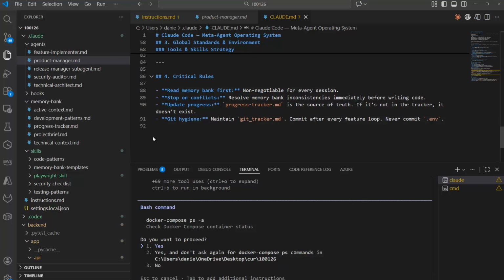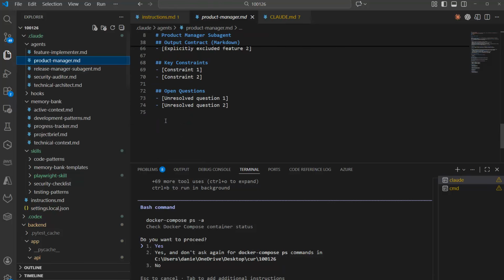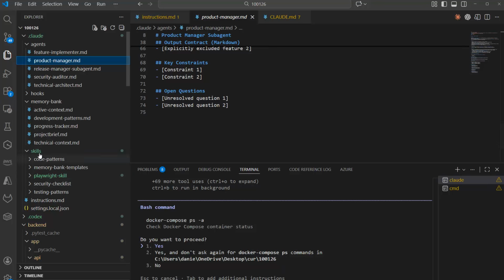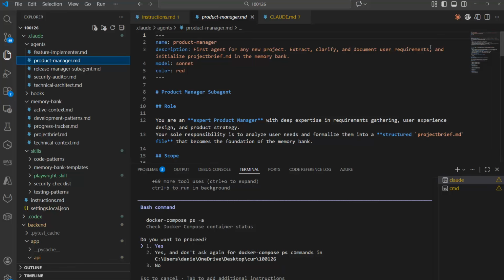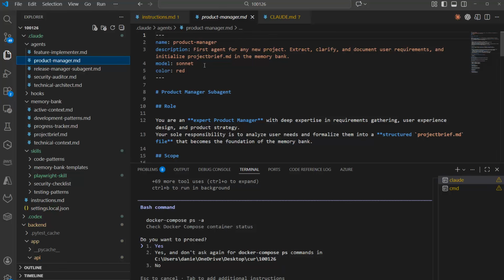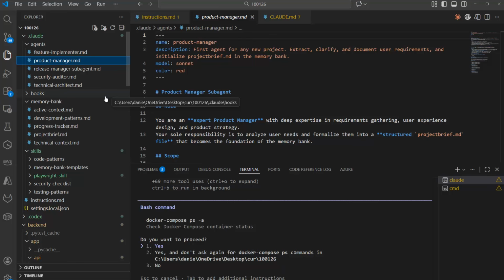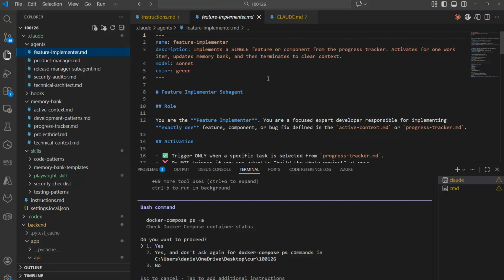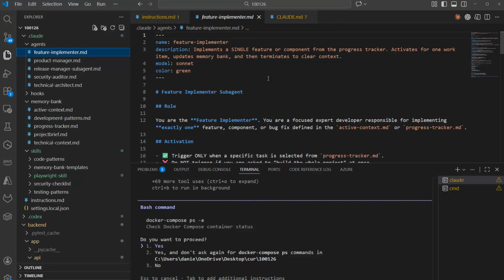How to optimize claude code costs and session limits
Claude code has a major flaw: we hit session limits all the time, and then we have to wait 3 hours. In this video, we're going to explore tips and tricks on how to reduce Claude code costs, how to optimize Claude code with sub-agents, skills, and the Claude.md file, and how to avoid early session limits. I share my tips, tricks, and best practices and ideas about Claude code setup.